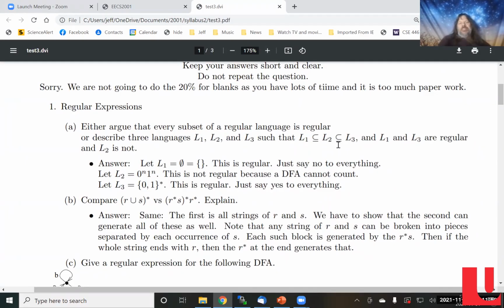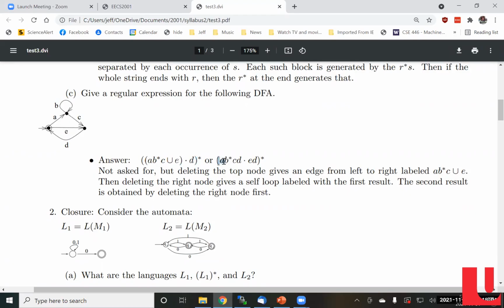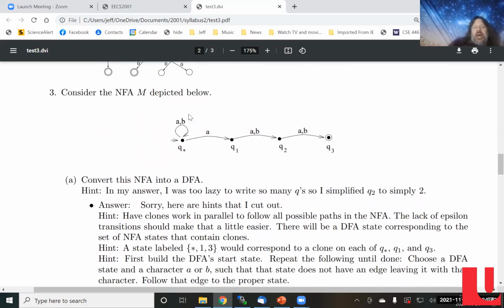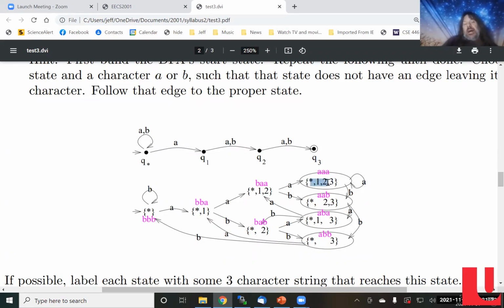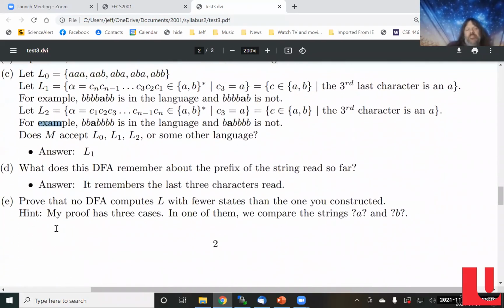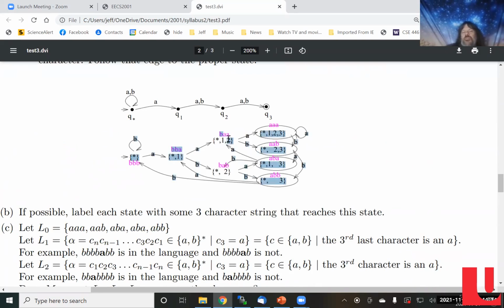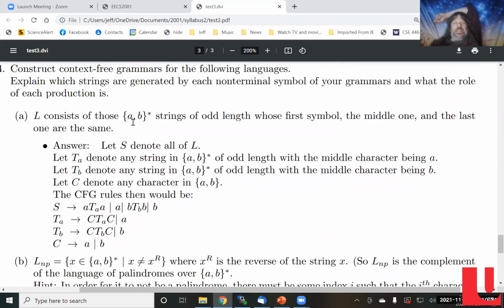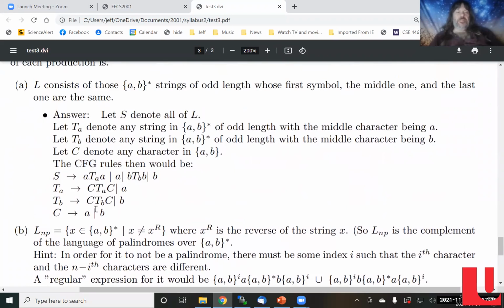2001 test3 sol s1 full